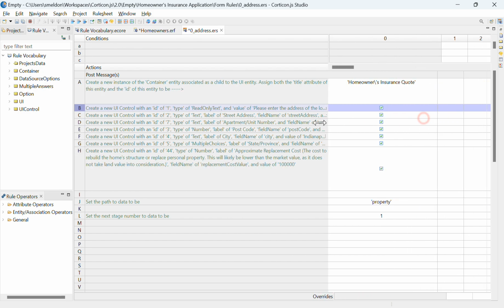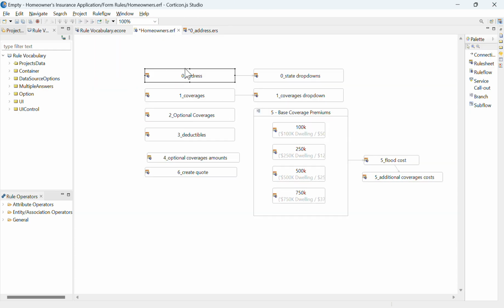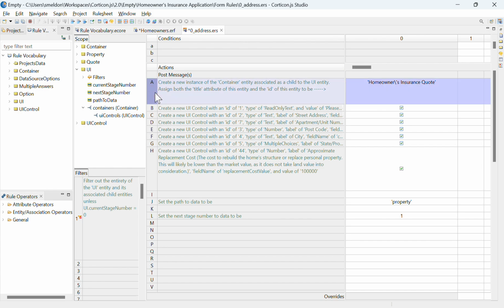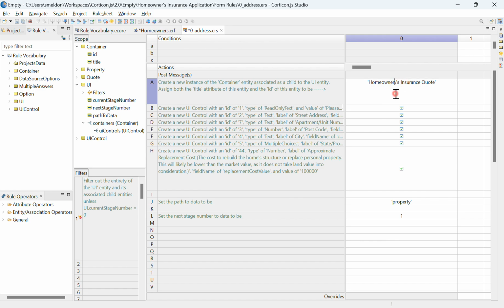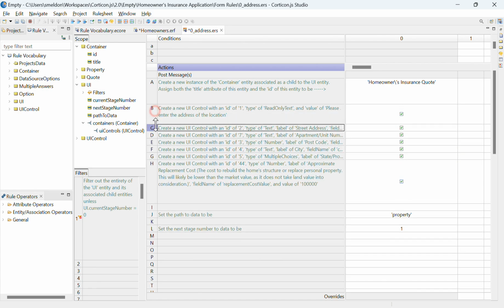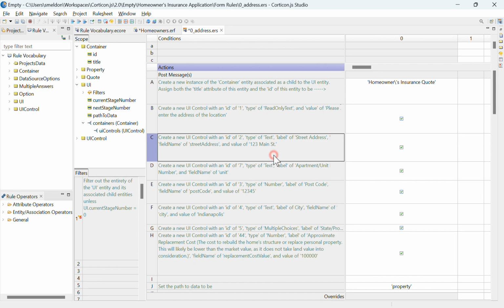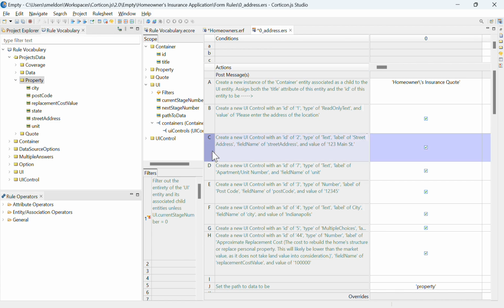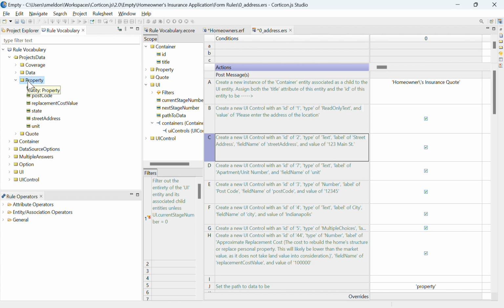Key Aspects of Corticon.js Dynamic Forms rulesheets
In this video, we'll explore rulesheet techniques and best practices when developing Corticon.js Dynamic Forms.